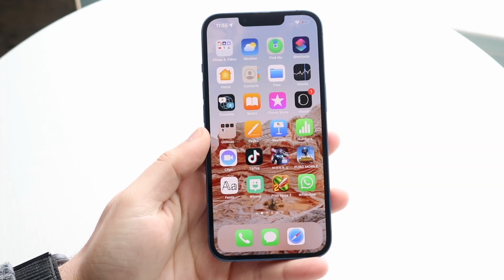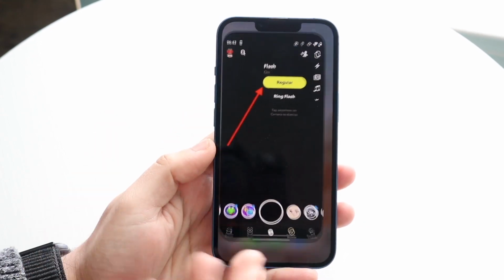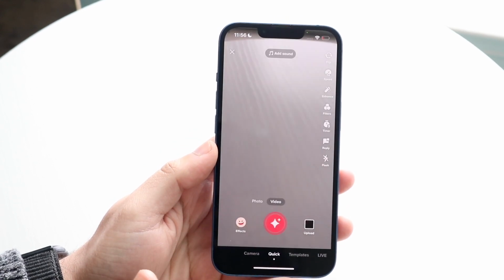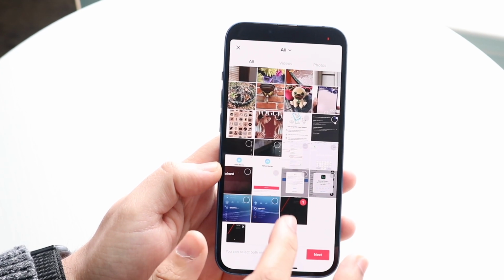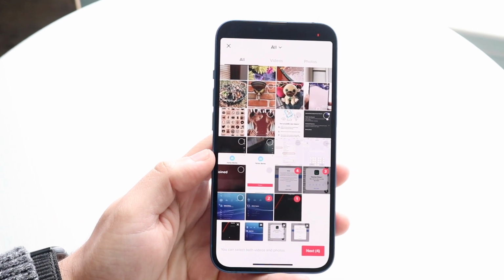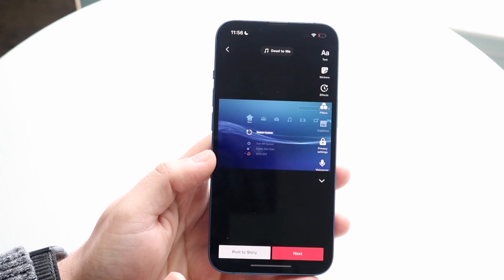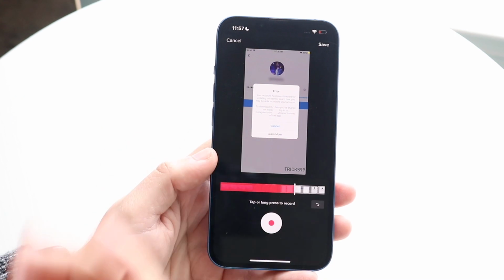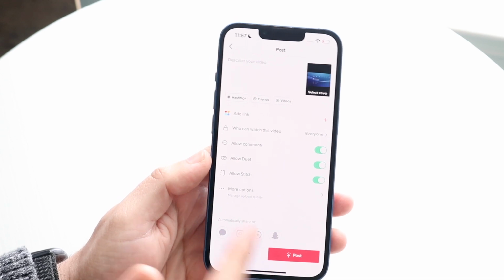How To Create Photo Slide Shows On TikTok! (2022)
Here is exactly How To Create Photo Slide Shows On TikTok! (2022)